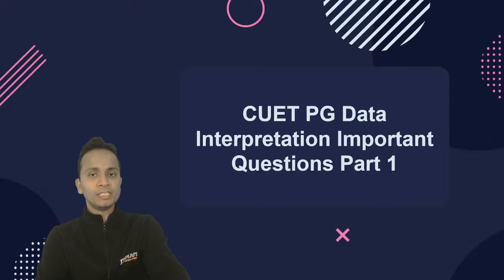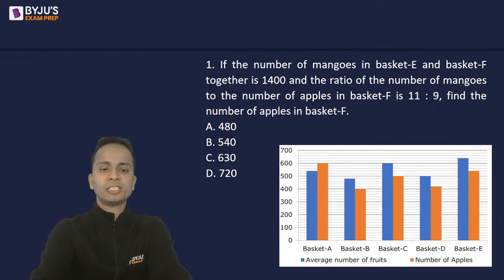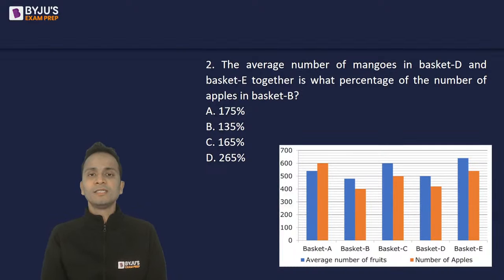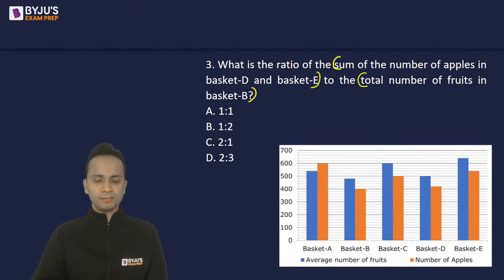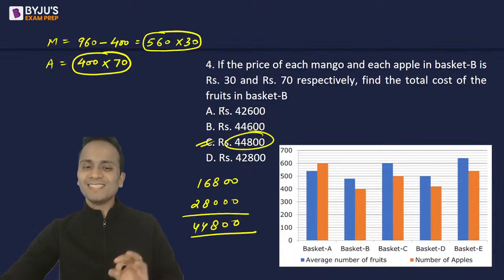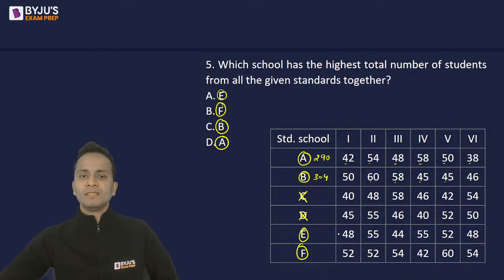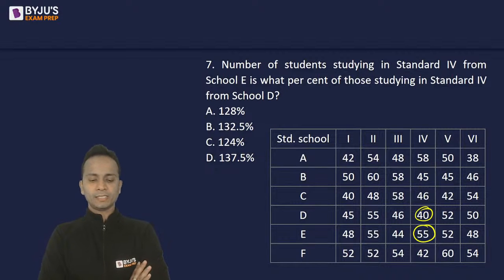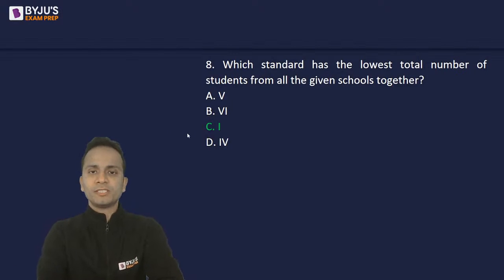CUET PG 2024 | Data Interpretation | Important Questions | Part 1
Welcome to our CUET PG 2024 preparation series focusing on Data Interpretation! In this episode, we present a collection of important questions meticulously chosen to help you ace the Data Interpretation section of the upcoming CUET PG exam.

Data Interpretation plays a crucial role in assessing candidates' ability to analyze and interpret data accurately, a skill highly valued in various professional fields. Join us as we unravel diverse question formats, providing comprehensive solutions and effective problem-solving strategies.

Whether you're a novice or seeking to sharpen your skills, this series caters to all levels of proficiency, ensuring thorough preparation for CUET PG 2024.